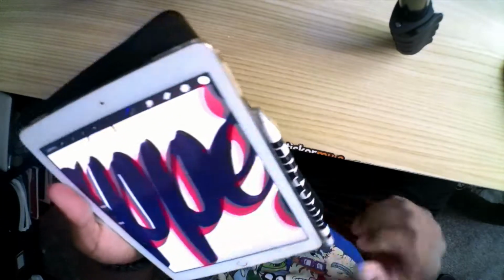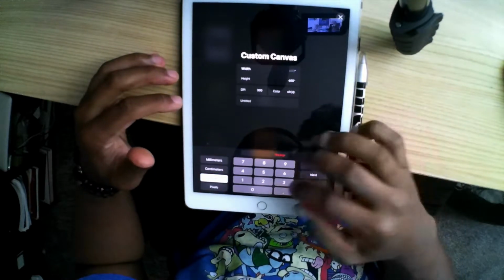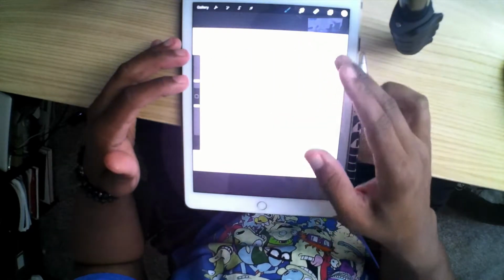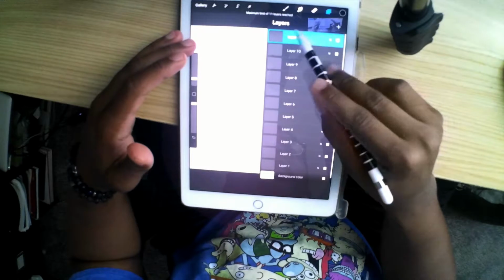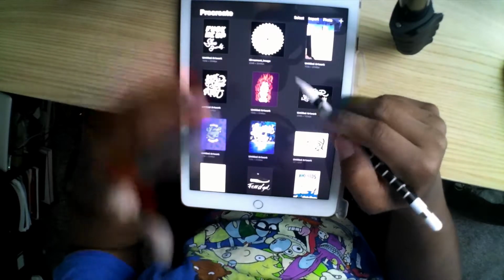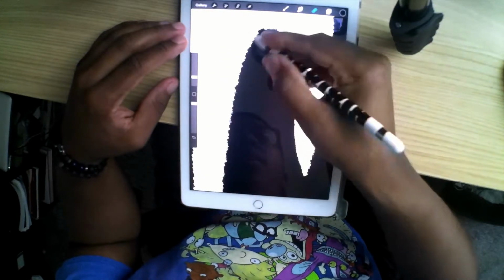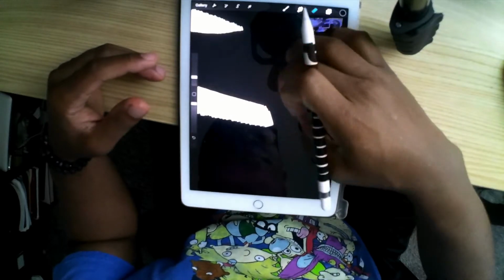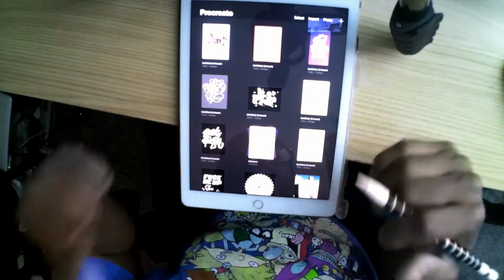Easy Way for Clean Lines IN PROCREATE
I go over a very easy way to have clean lines in procreate. Also another way is to vector your work in Adobe Illustrator.

 Instagram Instagram.com/JostenDooley